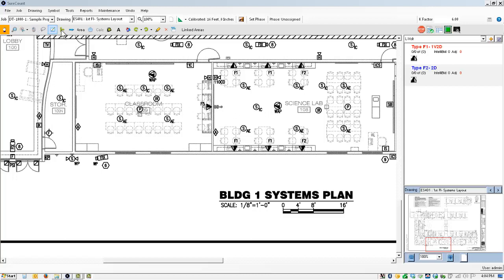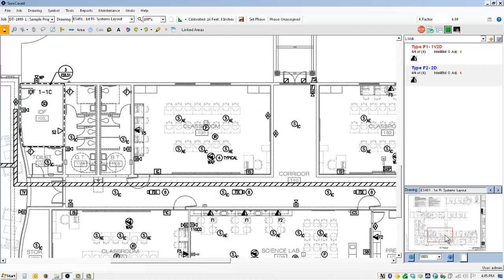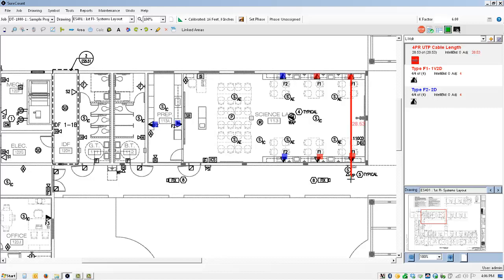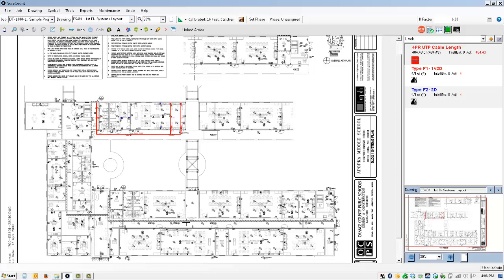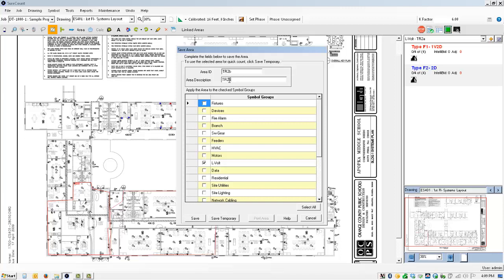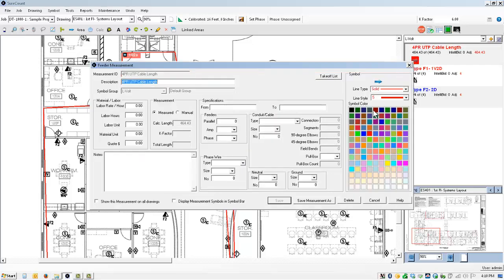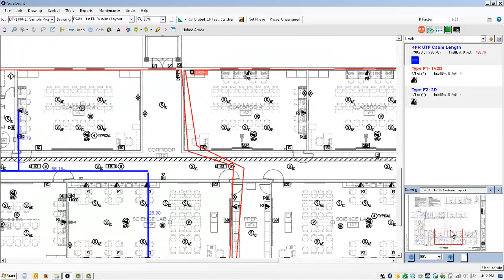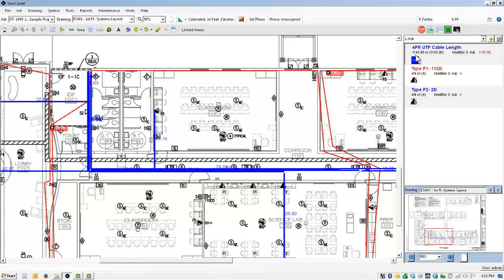4PR UTP Cable Average | Conest SureCount Takeoff Software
Learn about 4PR UTP Cable Average in SureCount Takeoff Software.